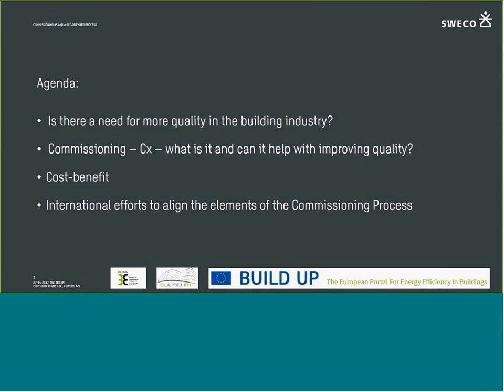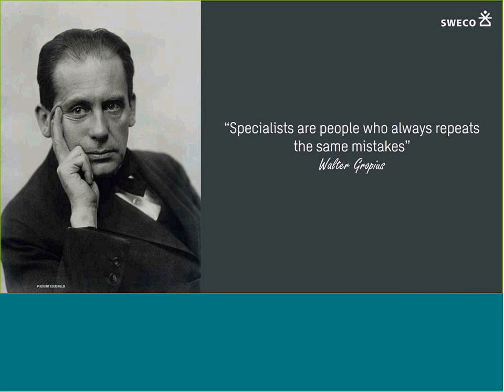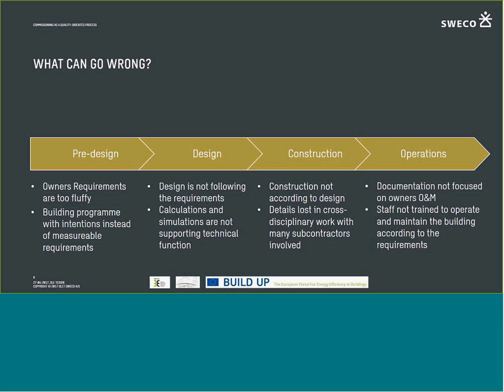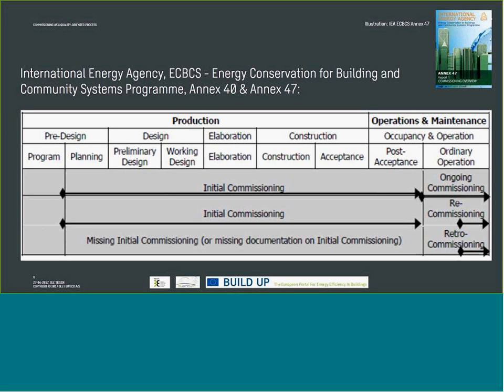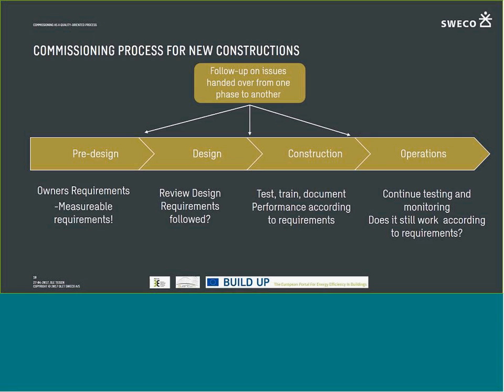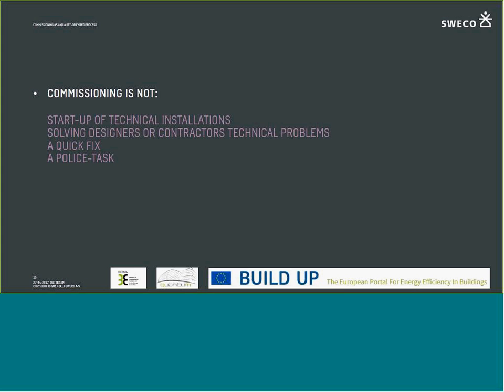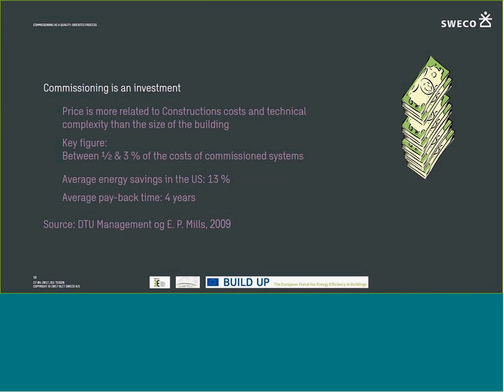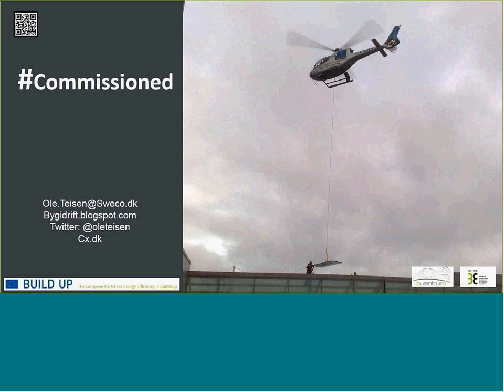BUILD UP Webinar 20170427 Building Commissioning 2 Ole Teisen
Quality management within building commissioning

Thursday 27 April 2017

This webinar focuses on solutions and strategies for quality (and data) management in new buildings, focusing in particular on the Building Commissioning Process (Cx).

Previous experience has shown the importance of the Building Commissioning Process in delivering energy-efficient and healthy buildings. However, Cx often lacks a proper quality management system and tools to implement it. As a result, there is an opportunity for new tools and methodologies to support quality assurance of the process, which is especially relevant for Nearly Zero-Energy Buildings (NZEB) and beyond.

Following the examples of Northern European Countries (Norway, Sweden, Finland, and the Netherlands), the interest in quality management is steadily growing but the requests for commissioning services often lack basic information.

This webinar exemplifies the Commissioning Organisation, leadership, scope, activities and the capital required for investment in a quality management process, and informs about efforts to align the Building Commissioning services across country borders. Furthermore, the webinar reviews examples of trial quality management systems on real projects, like the ongoing work by the QUANTUM project to develop a practical quality management process to support the Building Commissioning Process, and the role that Information and Communication Technologies (e.g. BIM and BACS) play within its context, in particular how they can assist in closing the 'performance gap'.

AGENDA
▪ Introduction session | Anita Derjanecz, REHVA
▪ Commissioning as a quality-oriented process | Ole Teisen, Sweco
▪ Questions & Answers
▪ Data management and Building Information Modelling | Daniel Rossiter, BRE
▪ ICT tools for quality management in buildings | Stefan Plesser, synavision GmbH
▪ Questions & Answers

Organisers: BUILD UP and REHVA